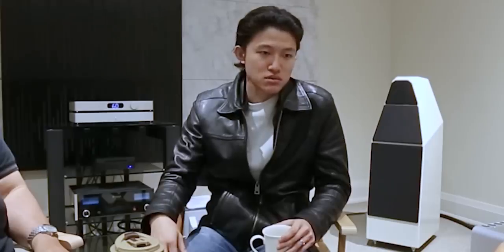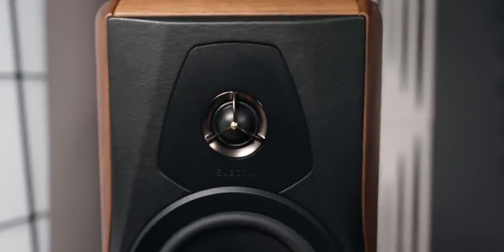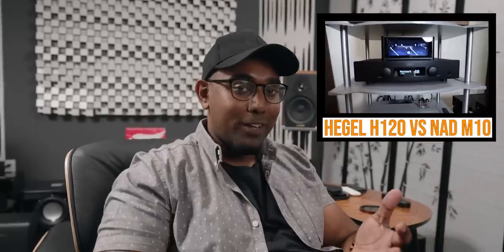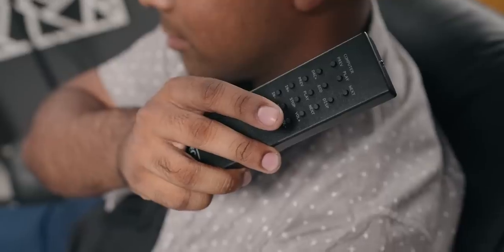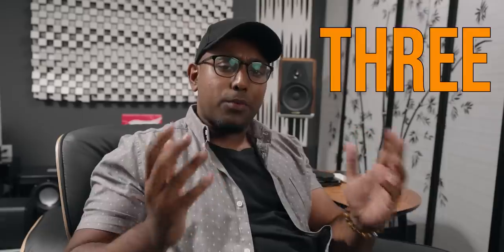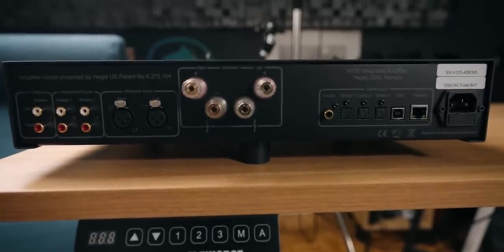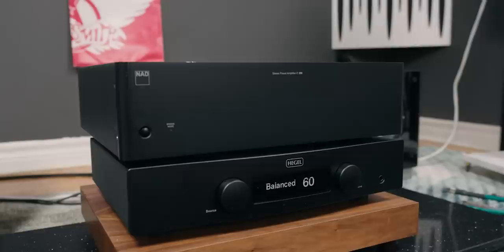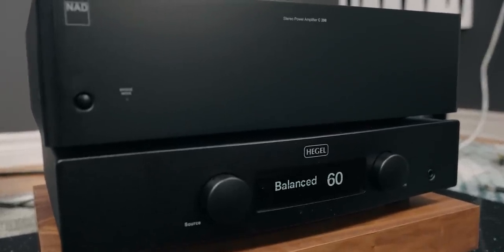Is Hegel Still The King of Integrated Amplifiers? Still my TOP recommendation in 2021?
Hegel is an all-in-one complete audiophile system. The Hegel H90, H95, H120, H190, H390 and H590 are a music streamer, Hifi DAC, Pre-amplifier, and an Amplifier. It has rca and balanced inputs if you wish to by-pass the DAC/Streamer.